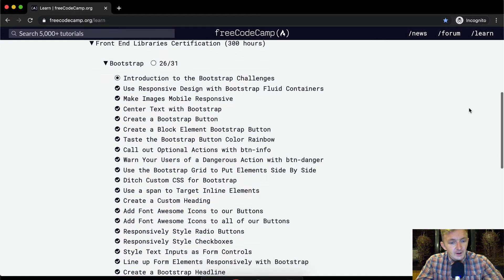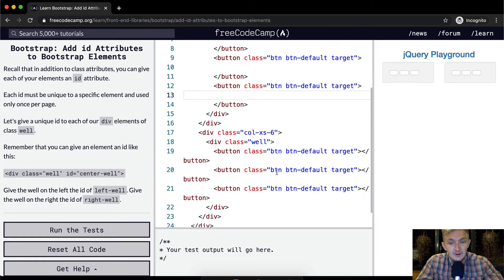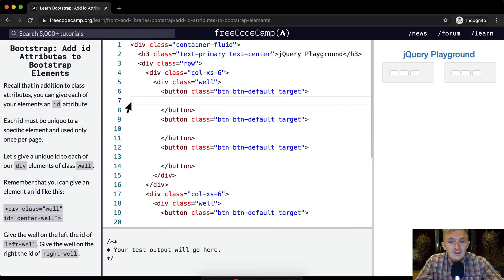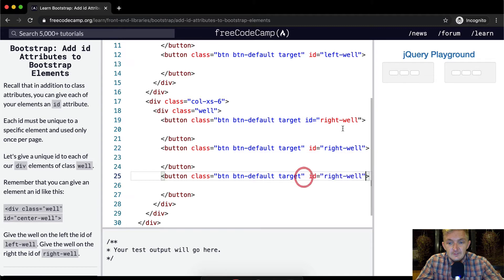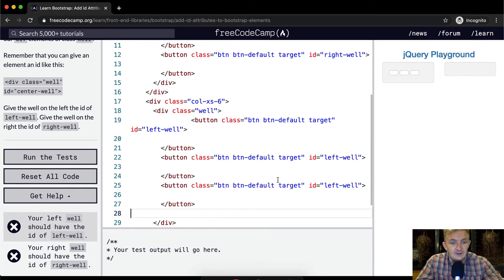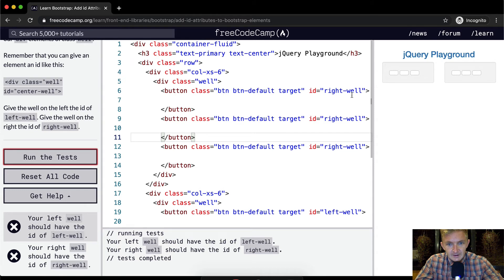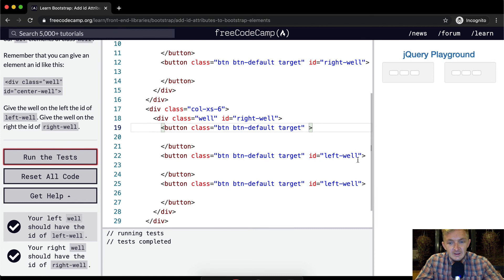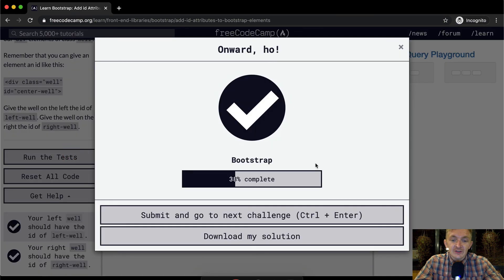Add id Attributes to Bootstrap Elements - Bootstrap - Free Code Camp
In this Bootstrap Front End Libraries tutorial we add id attributes to Bootstrap elements. This video constitutes one part of many where I cover the FreeCodeCamp curriculum. My goal with these videos is to support early stage programmers to learn more quickly and understand the coursework more deeply. Enjoy!